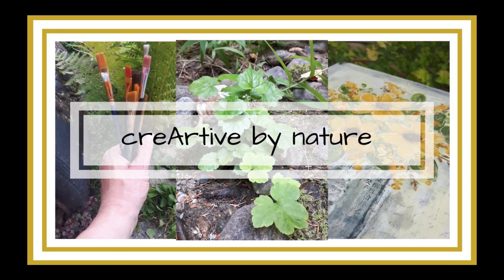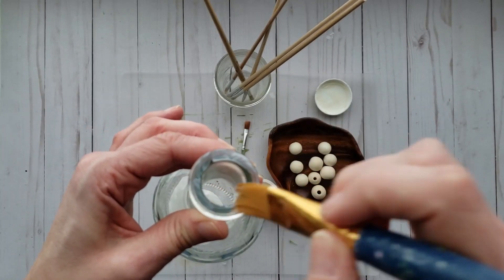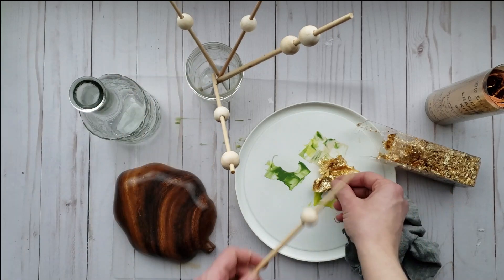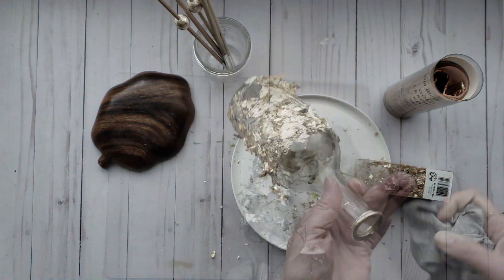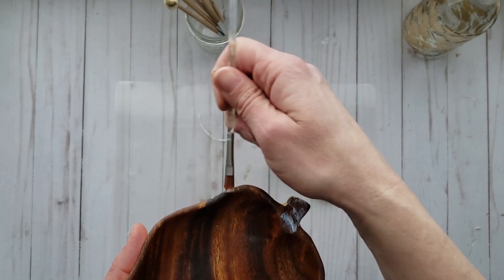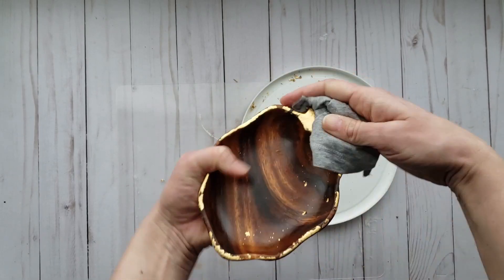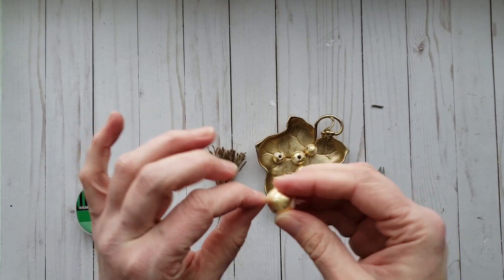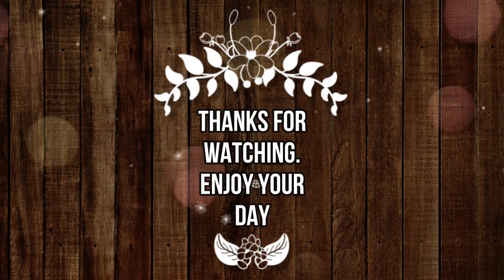DIY Room Decor || Dollar Tree DIY || Trash to treasure DIY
Hello and Welcome. My name is Donna. Today I am sharing a beautiful Boho inspired DIY for any room decor. I share a Dollar Tree DIY, Tash to Treasure and a Dollar Store DIY with you all.
Let me if you have any questions down below.

🎨🖌Supplies:
🇺🇸Amazon US:
foil adhesive
faux gold foil sheets
faux gold foil flakes

🇨🇦Amazon Canada:
foil adhesive

🎨🖌Additional supplies:
- wood beads
- jute twine
- thrifted wood bowl
- Dollar Tree clear glass vase
- paintbrush/foam brush
- rags
- container to catch loose foil bits
- extra paintbrushes or sticks to place beads on
- jat to dry beads in